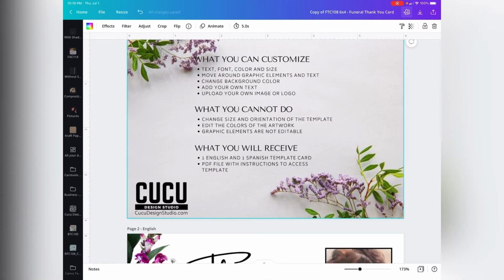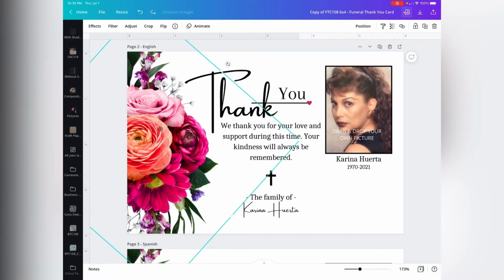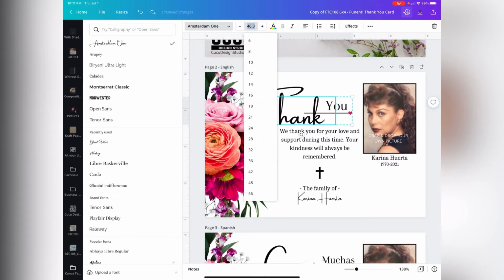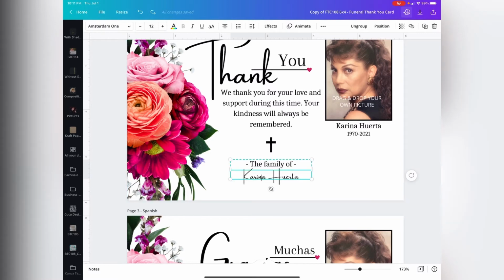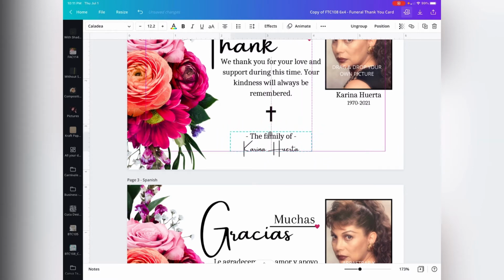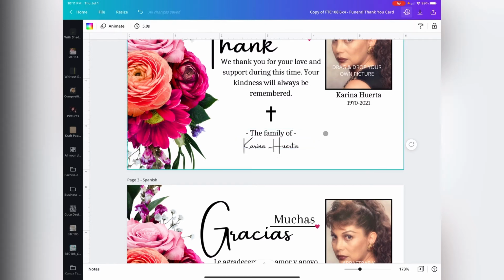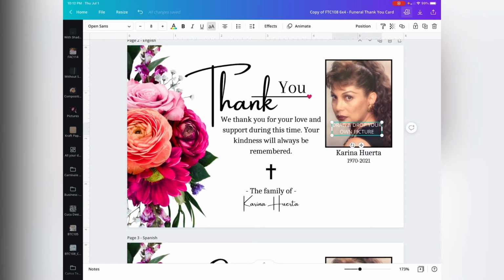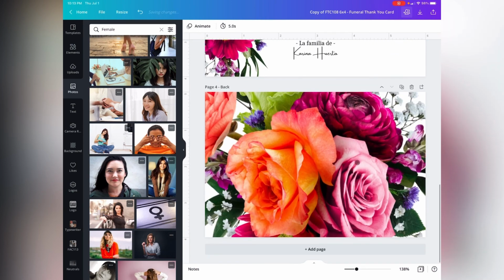CANVA FUNERAL CARD | BRIGHT COLORFUL FLOWERS TWO SIDED FUNERAL THANK YOU CARD TEMPLATE | FTC108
Video tutorial on how to edit template card.
If you would like to purchase this Canva template direct link is down below.

DIRECT LINK:
English Template